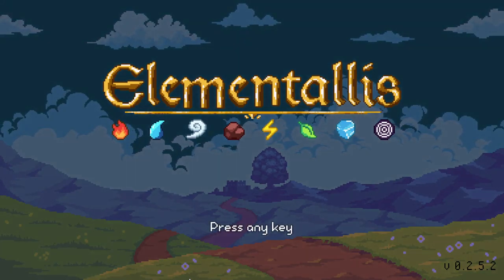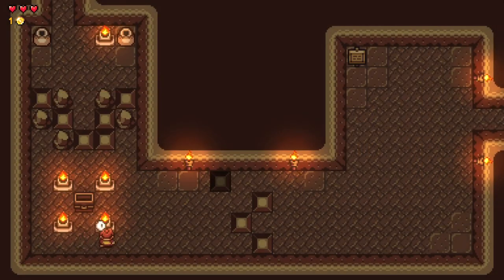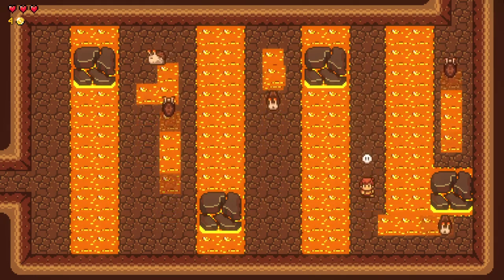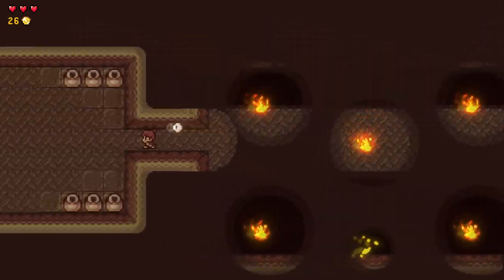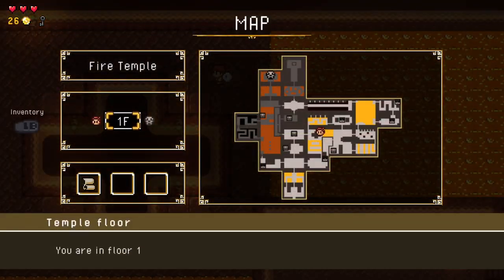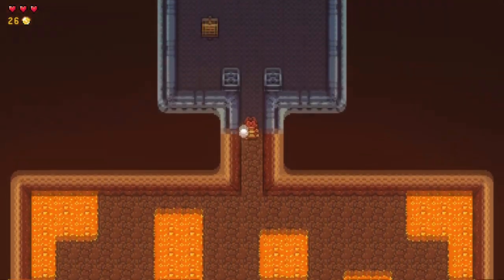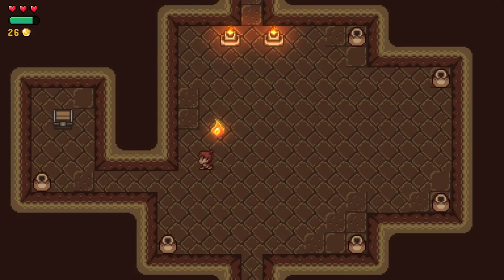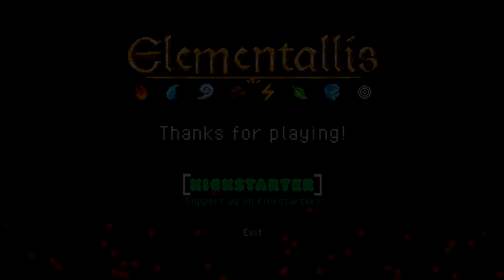Let's Play Elementallis (Demo) - A New 2D Zeldalike Where You Harness the Power of Elements!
Elementallis is a 2D Zelda-like where the Elements are of critical importance. You will explore the world and complete the trials of its temples in order to restore the Elements.

Then, you’ll be able to use the Elements in fights, to solve puzzles or to progress on your adventure. Freeze your enemies, grow vines to climb to higher places, light up dark places with fire or clear pits thanks to the power of the wind. You can even combine elements to maximize their impact!